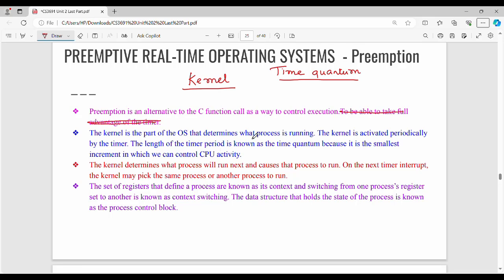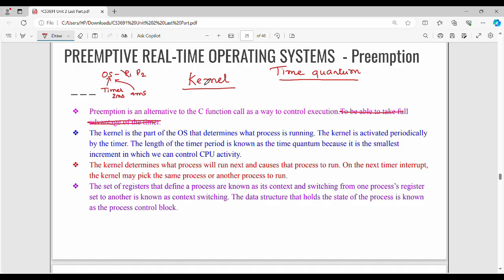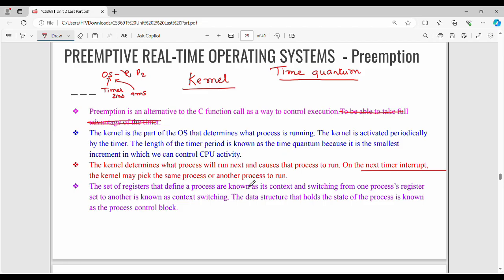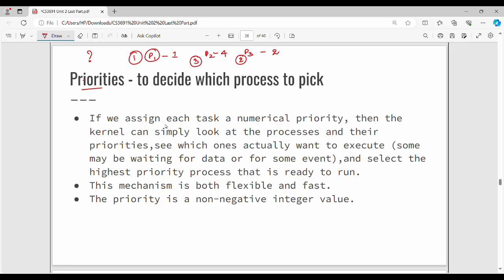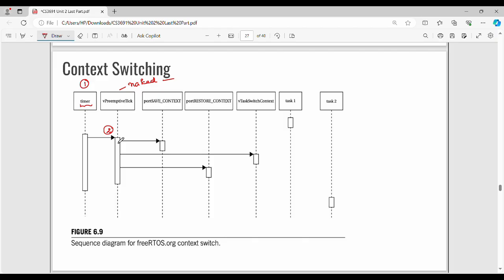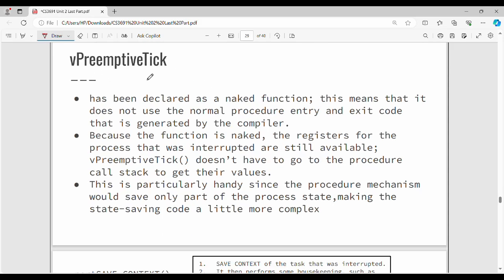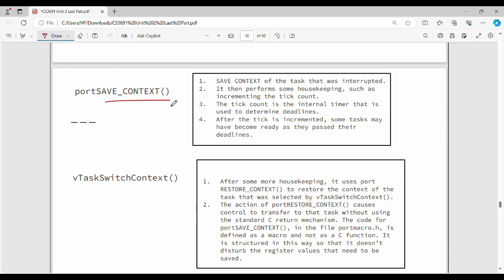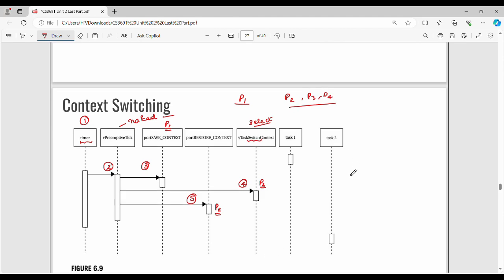RTOS and Context Switching in Tamil | Lecture 15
I have discussed about RTOS